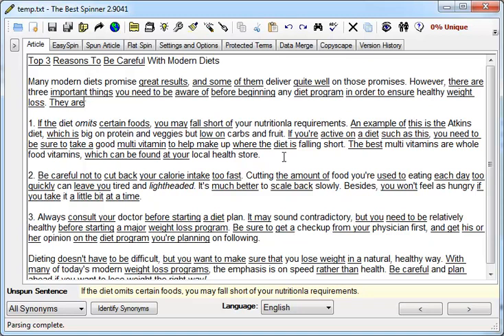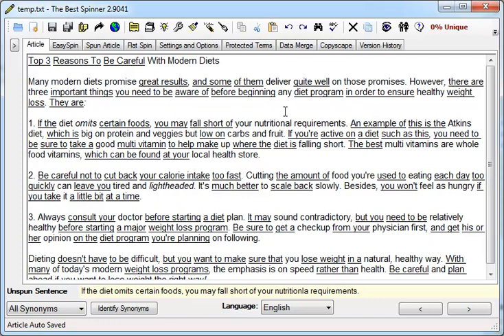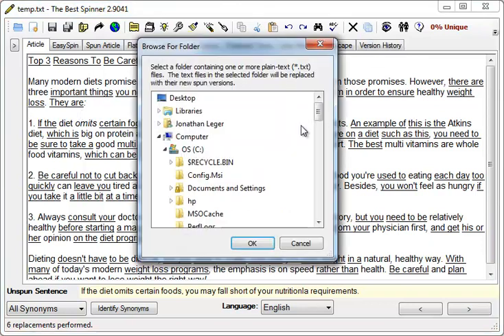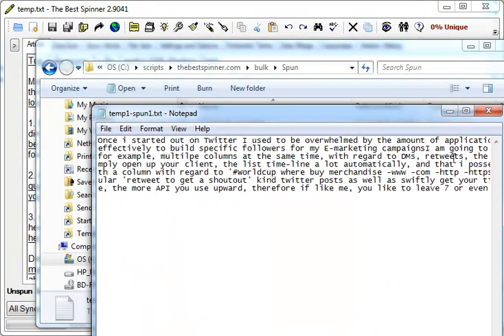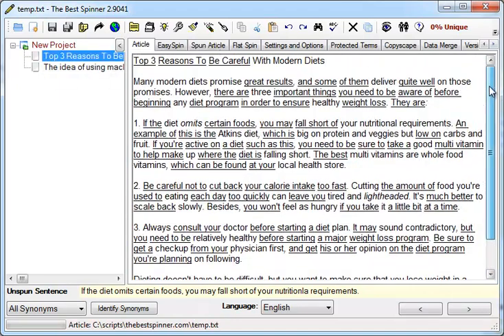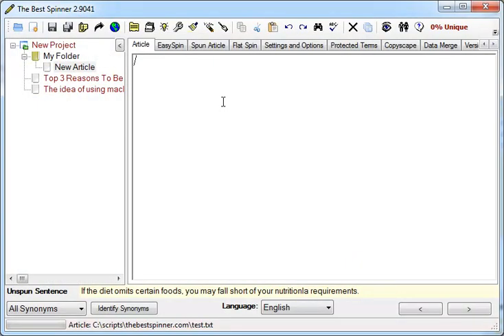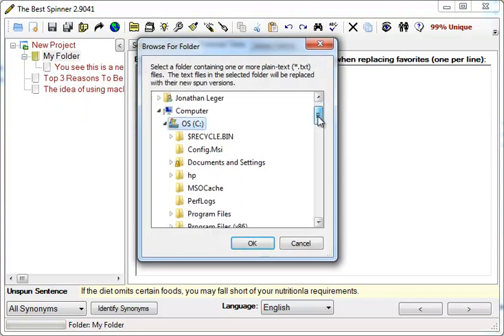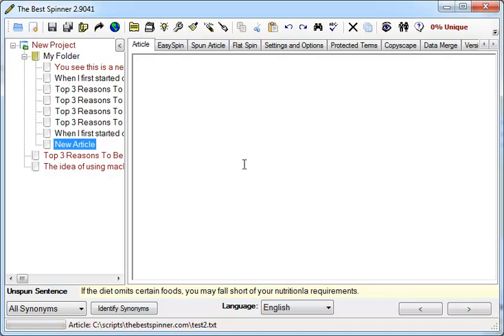The Best Spinner Version 2.9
This The Best Spinner Tutorial Will Show You: The Best Spinner Version 2.9 - Project Explorer, Bulk Spin Files and new Spell Checker.